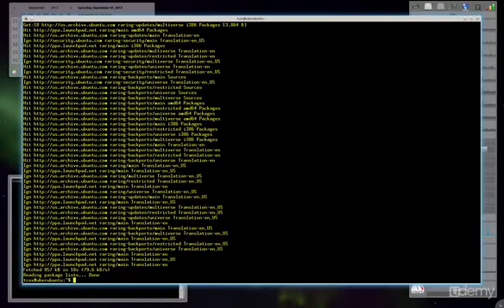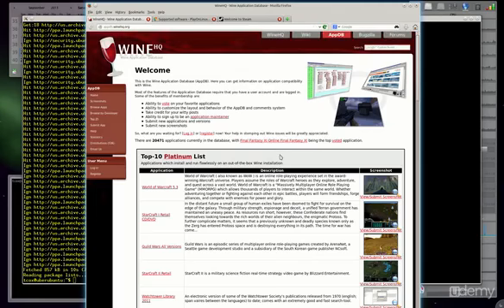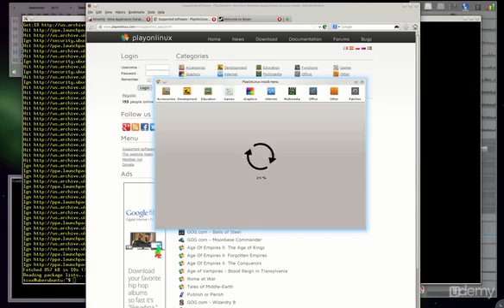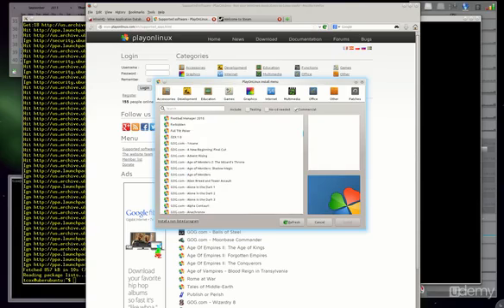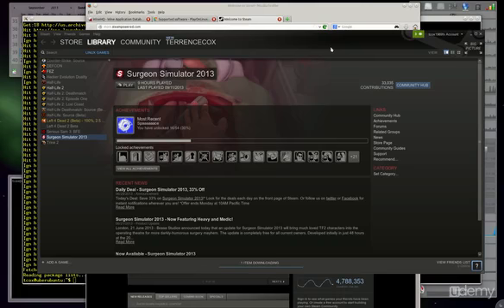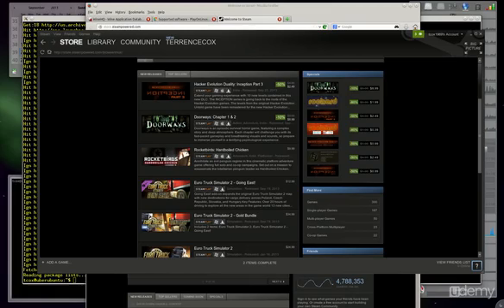19 Introduction To Gaming On Linux